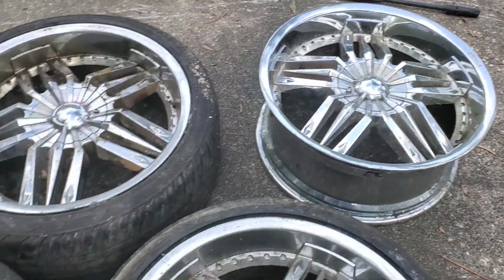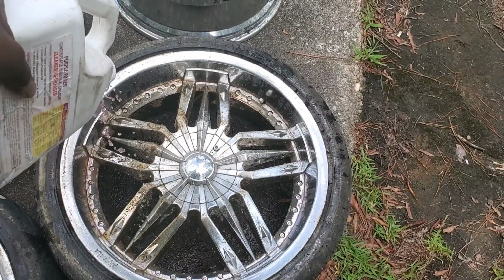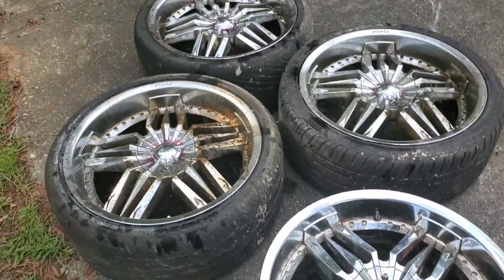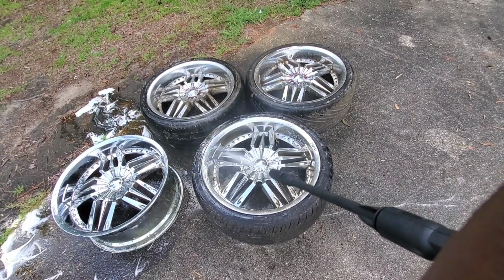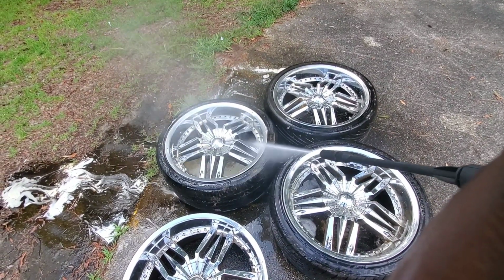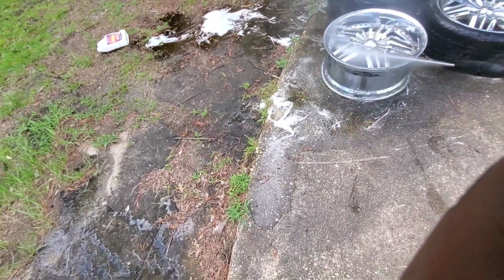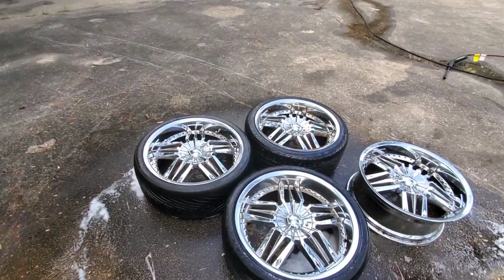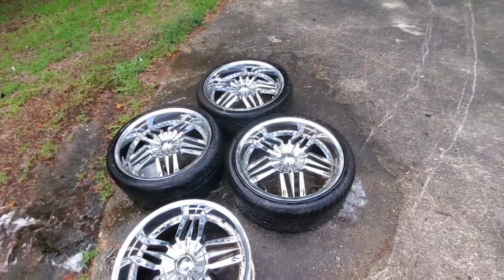HOW TO CLEAN CHROME RIMS TWENTY TWO'S 4SALE.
love is what love does ❤💕